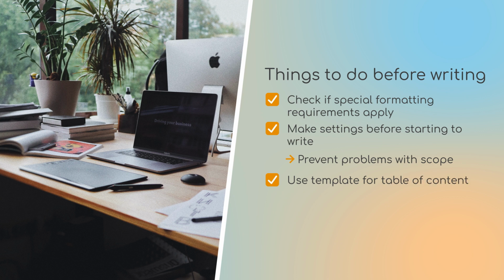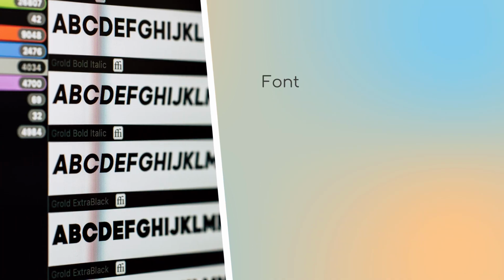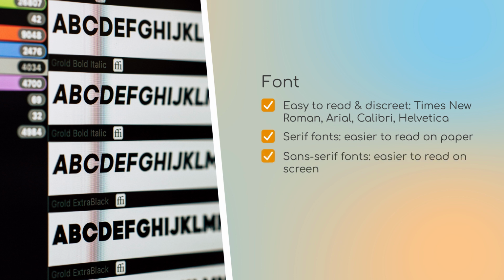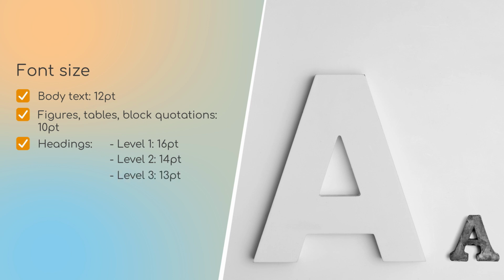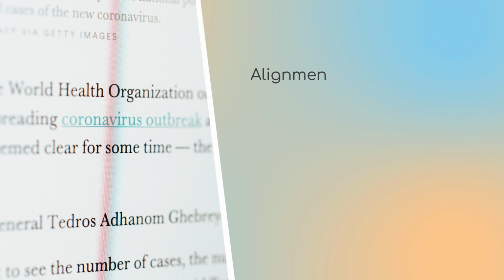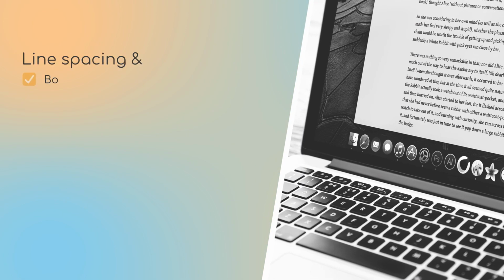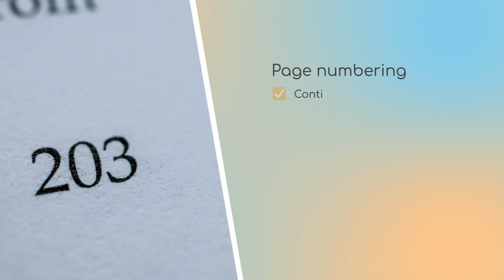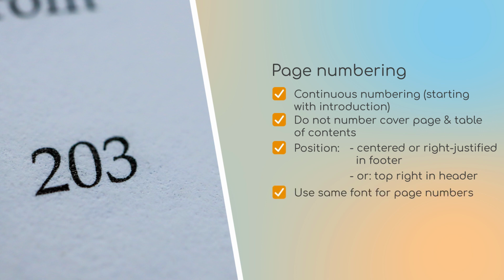Format your thesis in 5 steps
Welcome to the tutorial “Format your thesis in 5 steps“.

Writing a thesis is a big challenge in itself. But what can be even more frustrating and nerve-wracking is formatting.

If you don't want to jeopardize a good grade on your thesis, you need to ensure correct and consistent formatting. We'll tell you how to do that in this video. In just a few minutes, you'll be familiar with the most common formatting rules and know which aspects of formatting are important.